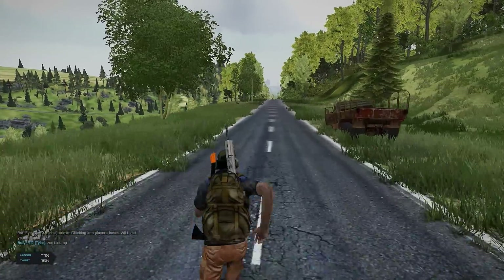ARMA 3 Exile Reborn - Hardcore Exile Zombie Adventures - Part 1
First look at a tweaked version of Exile, called Exile Reborn! Exile meets DayZ Mod, bringing a more hardcore experience involving zombies, AI, survival and missions.